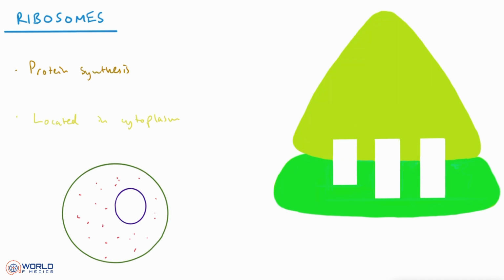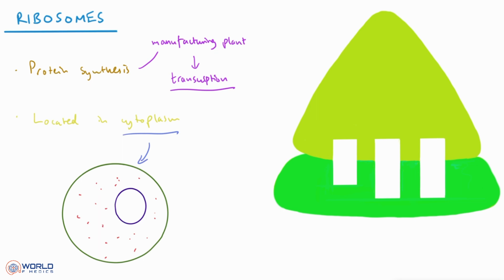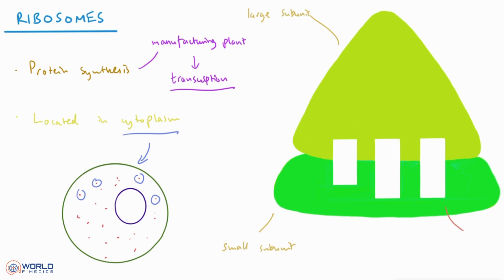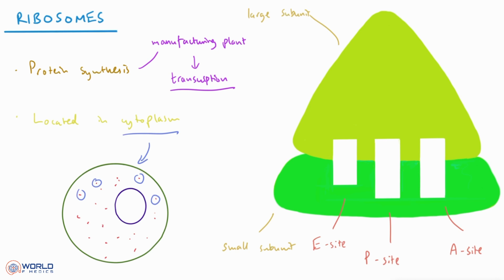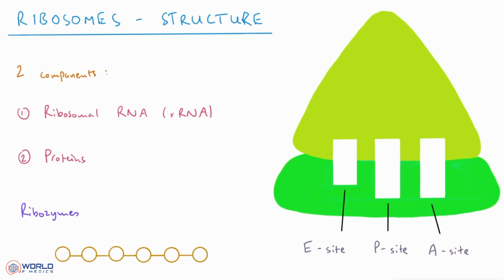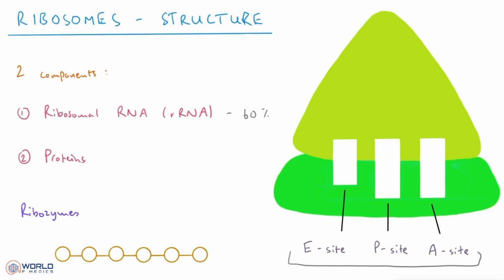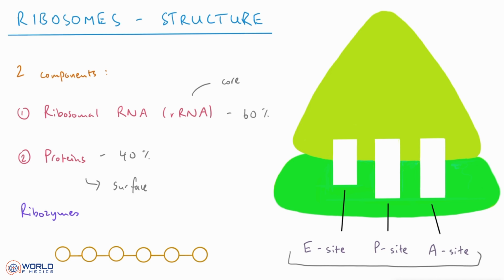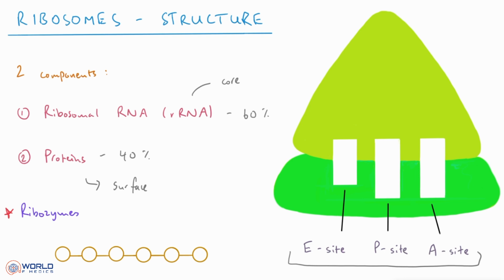Ribosome Structure and Function | Cell Biology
In this video we discuss the cell organelle which acts as the site of protein synthesis within a human cell - ribosomes.

TIMESTAMPS

0:06 - Protein synthesis
0:26 - Location in cytoplasm
0:56 - Ribosomal subunits
1:15 - Sites of trancription
2:34 - Components of a ribosome
3:40 - Ribozymes